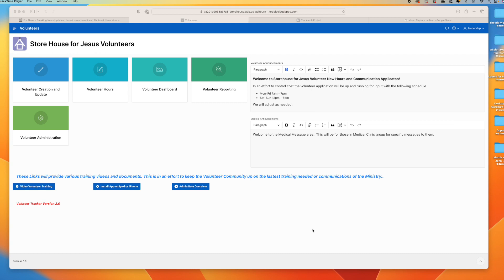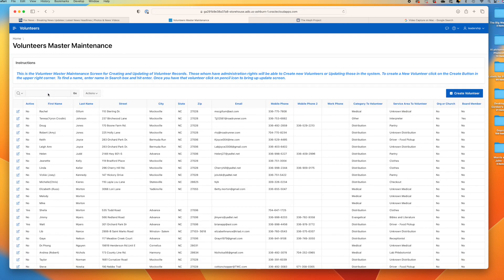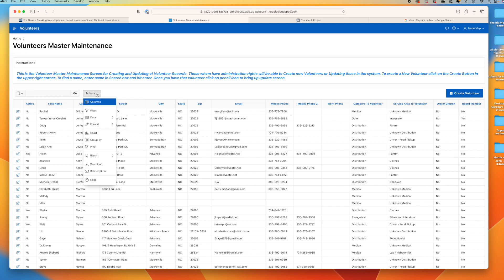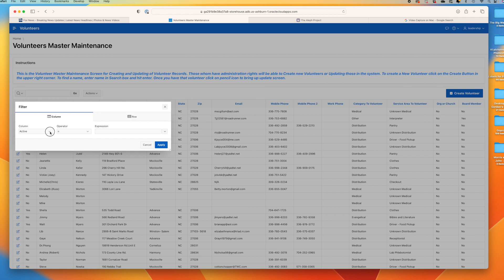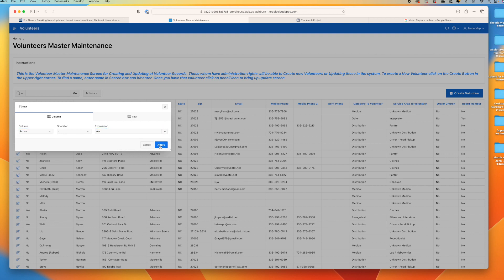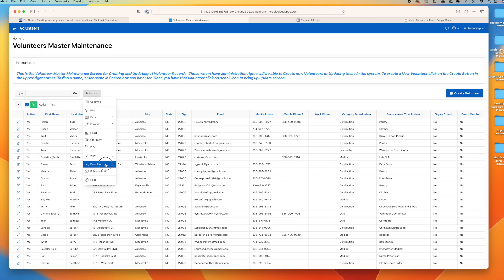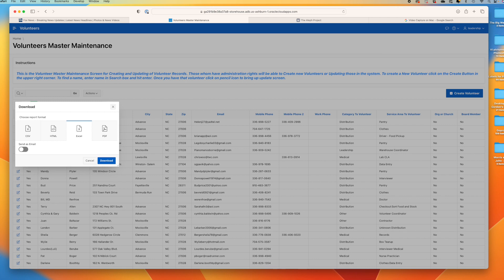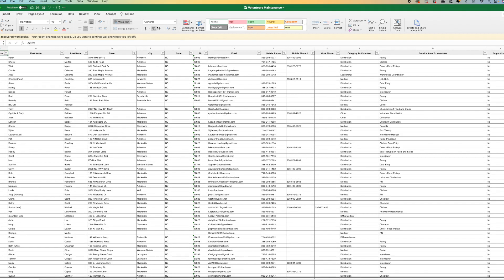Creating Active Volunteer Report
Creating a Volunteer Report to Excel from Volunteer app